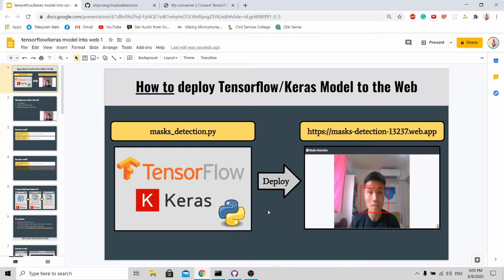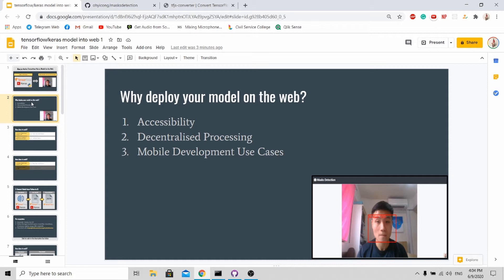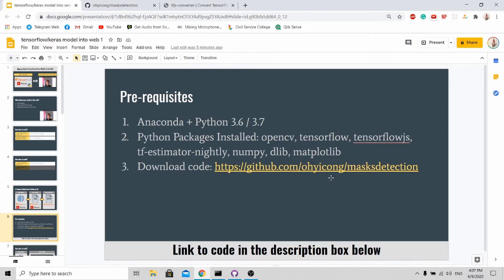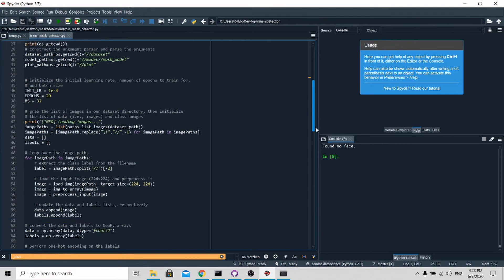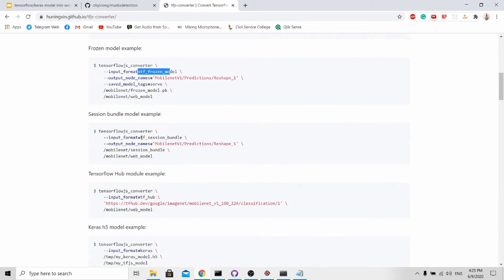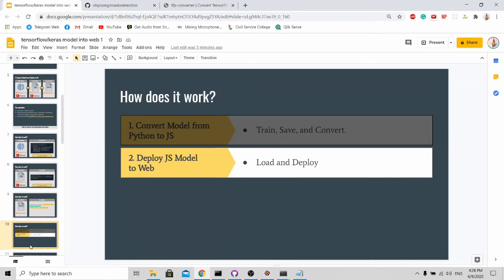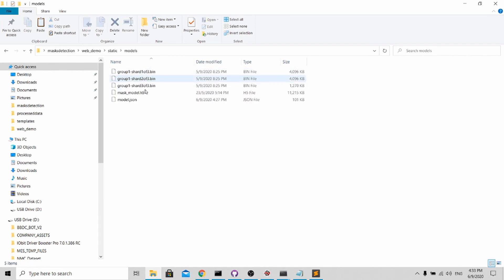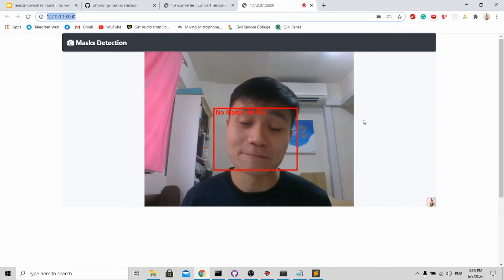How to deploy your custom tensorflow model to the web (Part 1)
This is a short tutorial to teach you how to convert your tensorflow/keras model into web format (convert .h5 to JSON).  So that you are able to deploy your trained model on any website!

Code to convert .h5 to JSON:
tensorflowjs_converter --input_format=keras C:/insert_path_to_h5 C:/insert_path_to_js_model_folder